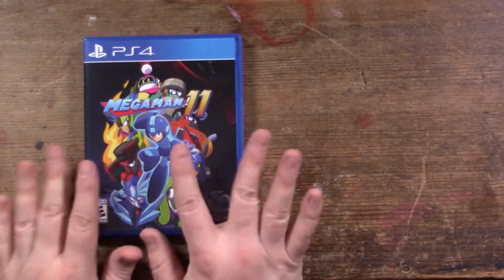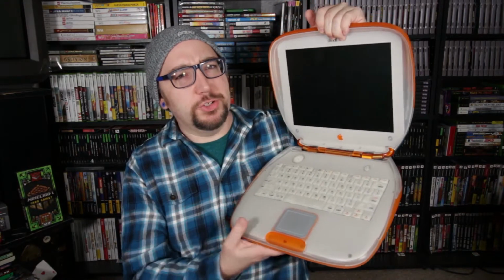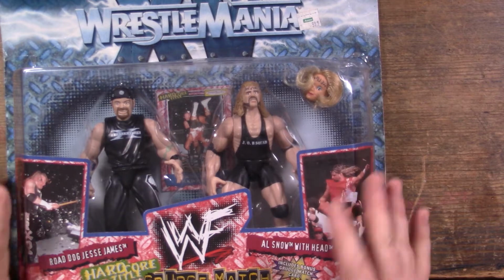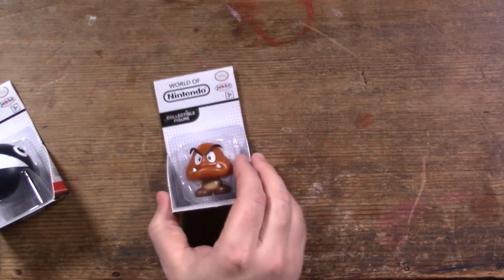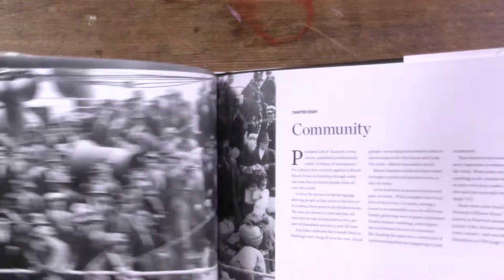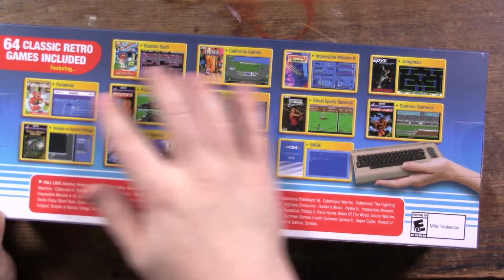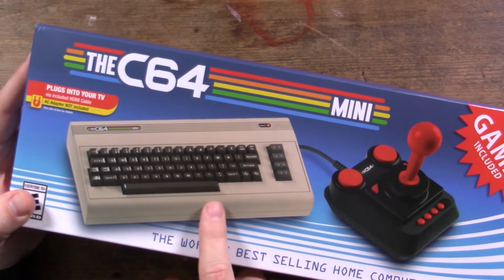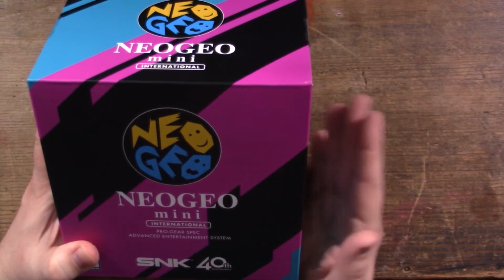Pick Ups and Finds - episode 37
Christimas time pick ups!